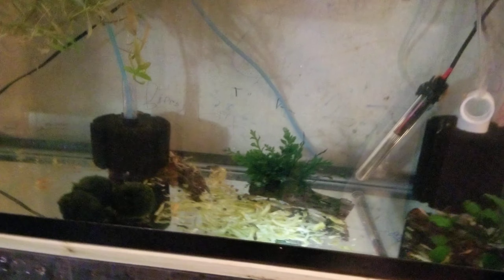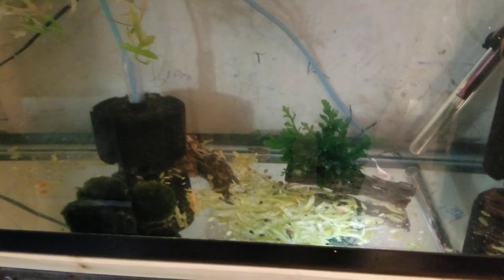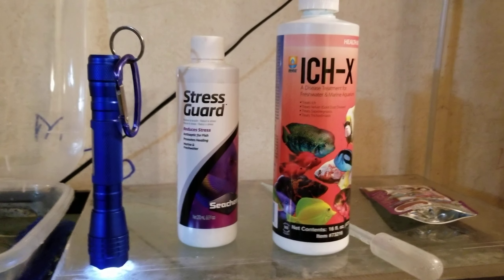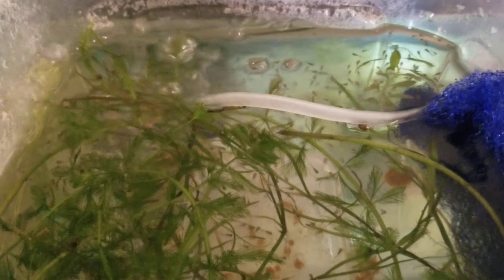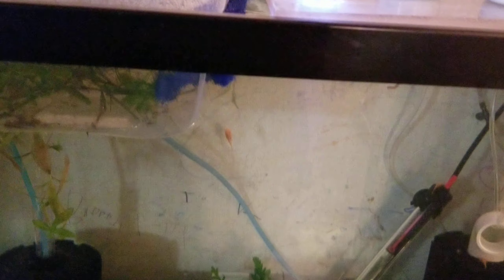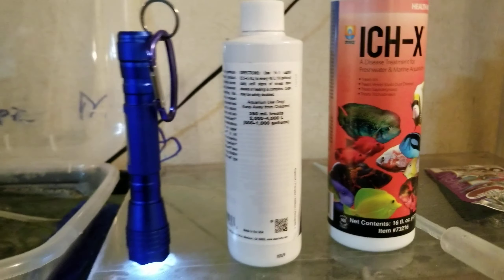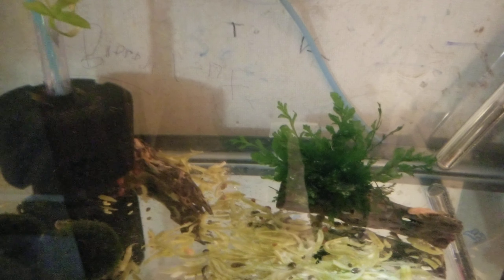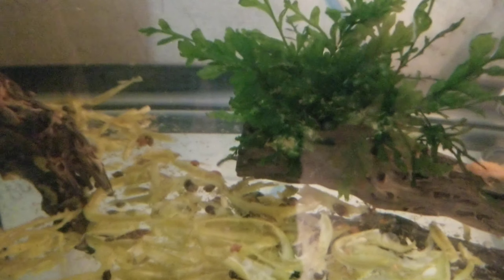Treating fry and juveniles with Ich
A quick overview of what I use and how I dose for Ich on young fish.